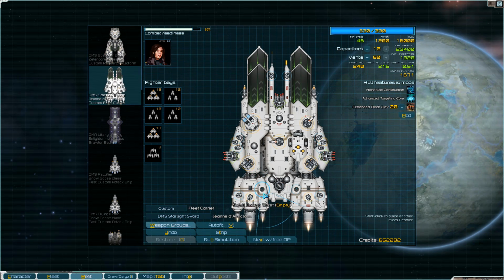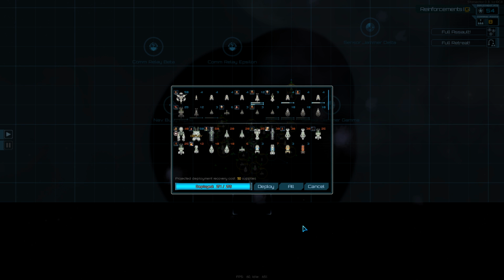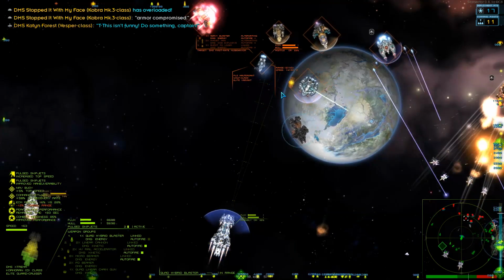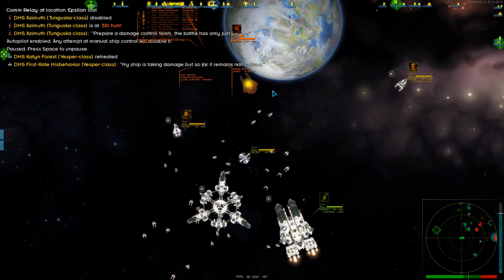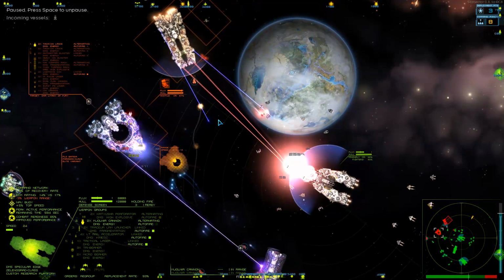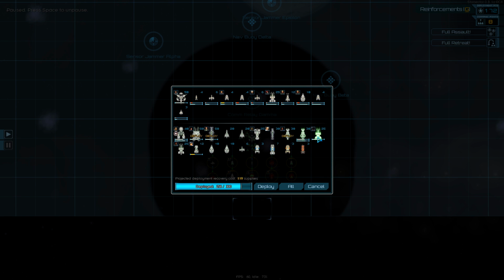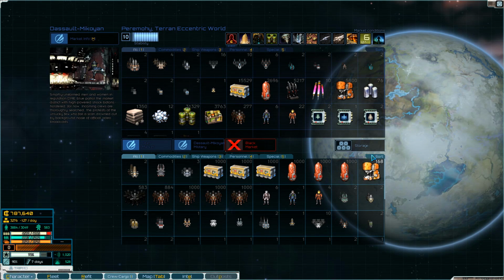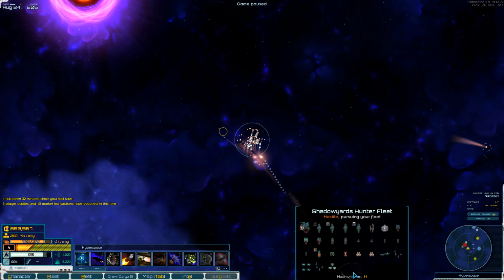Nemo Plays: Starsector DME #34 - Aggravated Defence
New year, new campaign! After very close initial public vote and a deciding second round, my new campaign will be with the Dassault-Mikoyan Engineering, which has been called 'The Highest of Tech Faction', speedy, sleek and almost completely new to me, from ships to weapons, so I'll be learning as we go. I'll try and dip into other ship and factions that have updated (I'm looking at you DA's Gust) but this is mainly a roleplay starting out as a DME Ensign in a single frigate. We'll see how far we go and how we go about getting there!